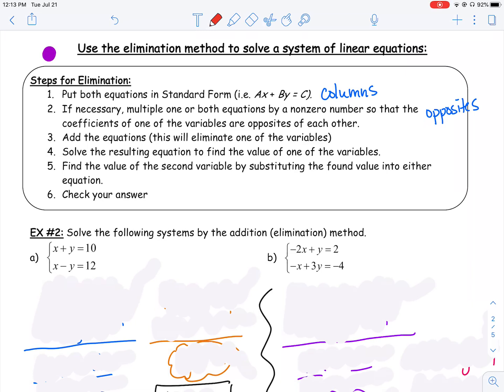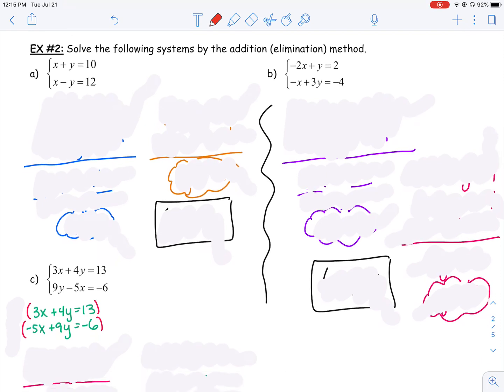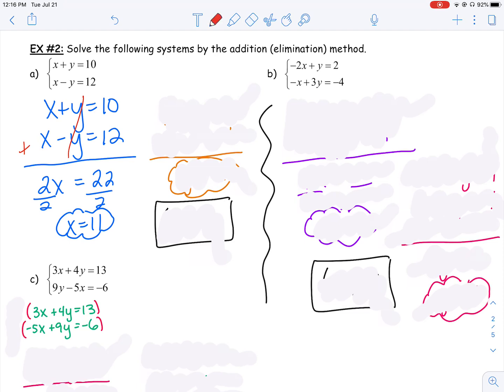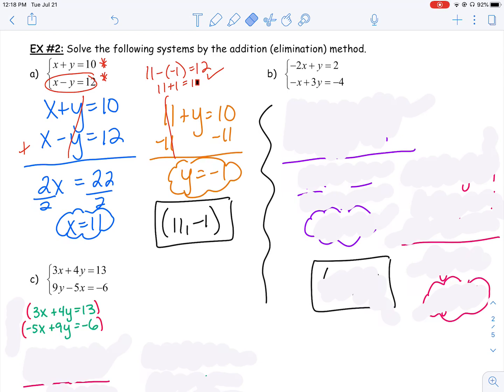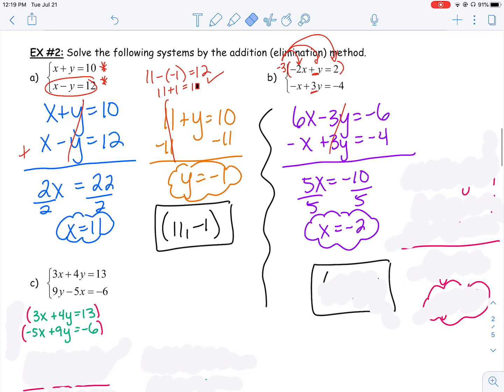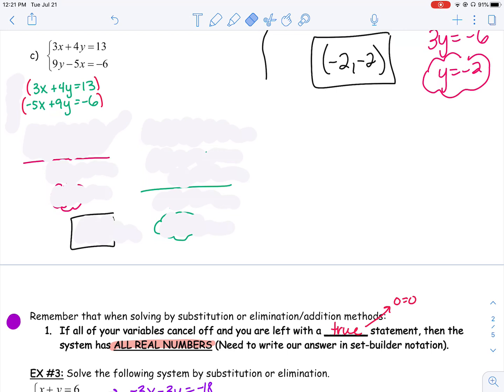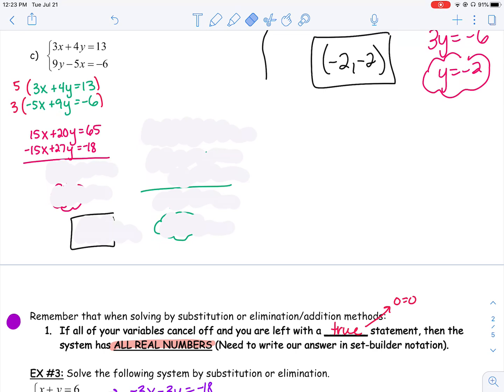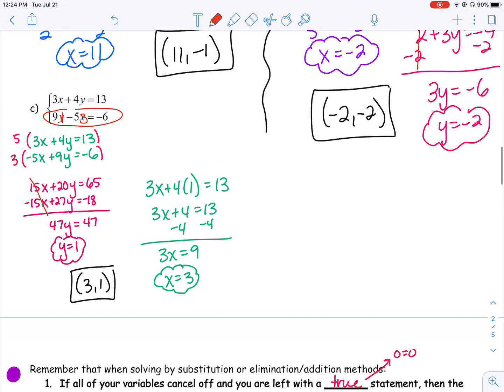MAT114 8.2 ex2 Substitution & Elimination VIDEO